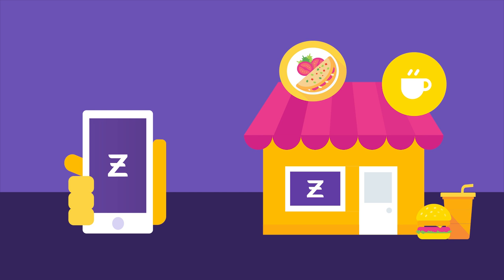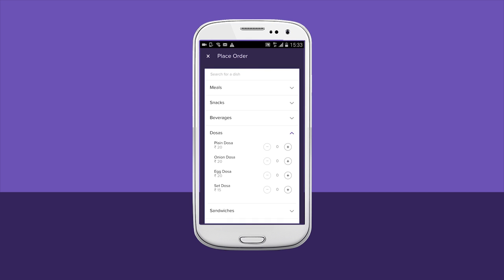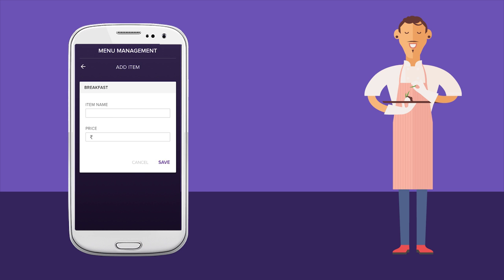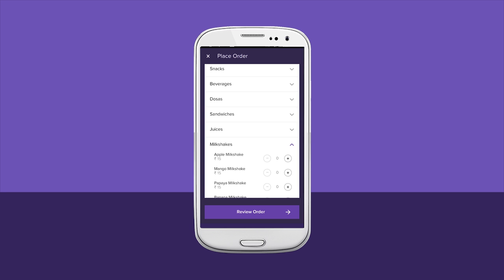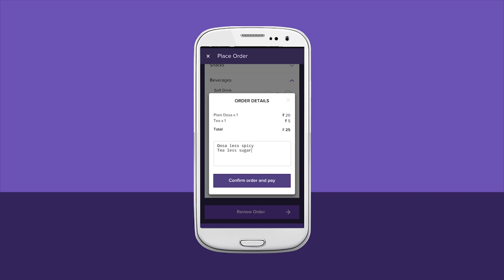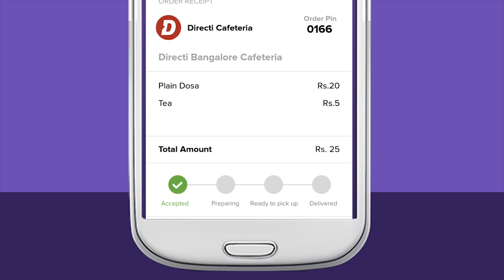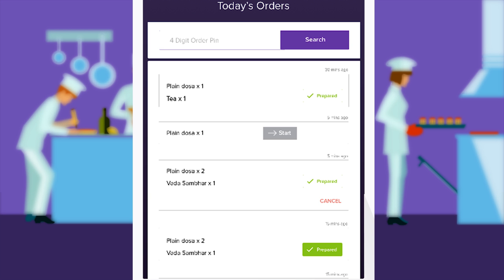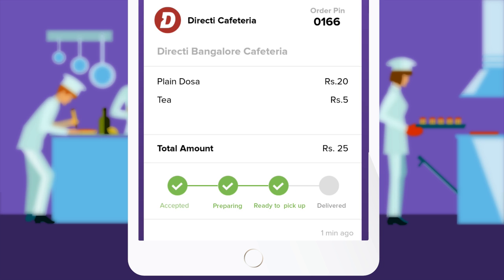How the Zeta Express Remote solution works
Zeta Express - the easy mobile ordering and tracking solution for corporate cafeterias.